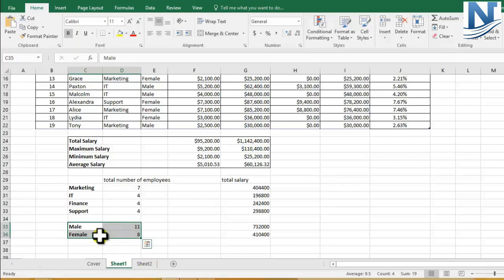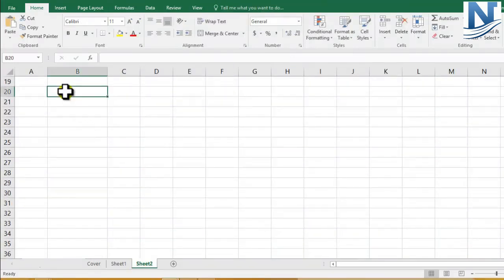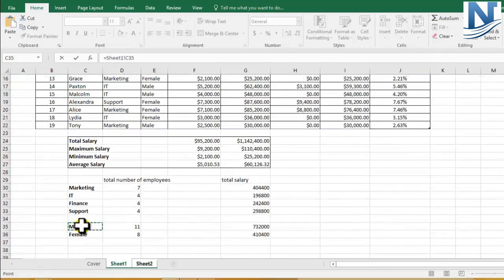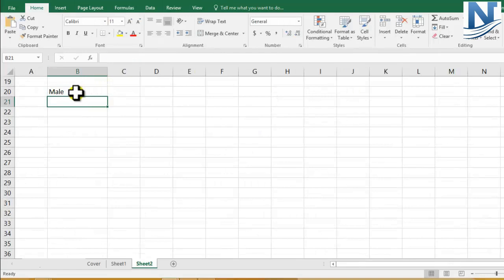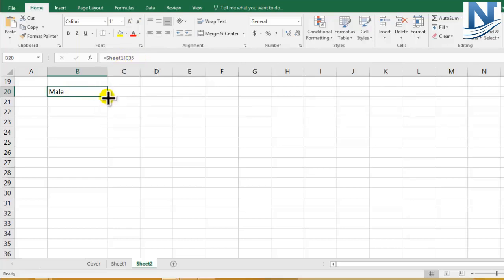Microsoft Excel Pie Chart